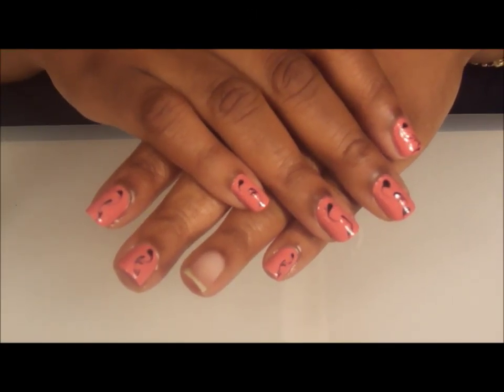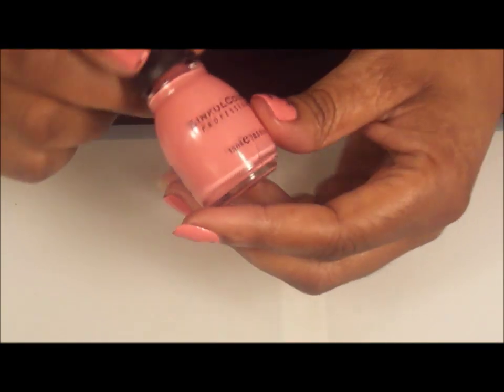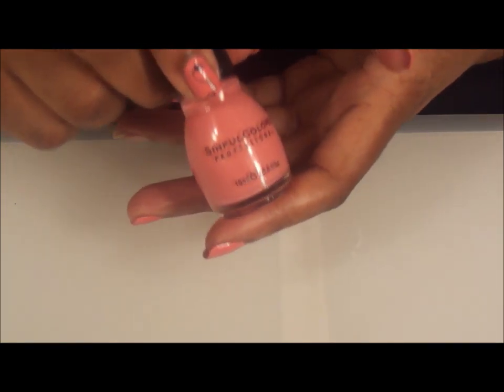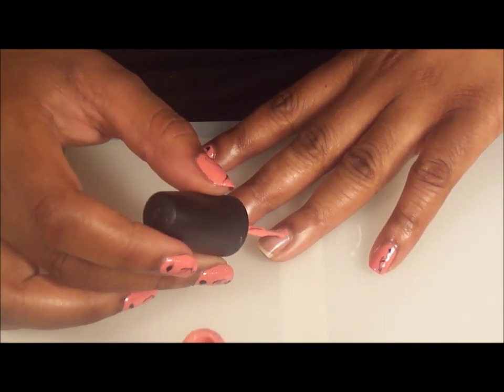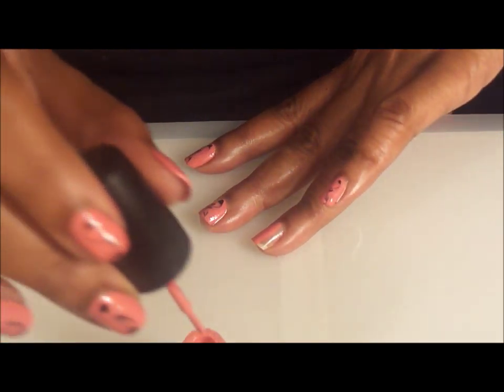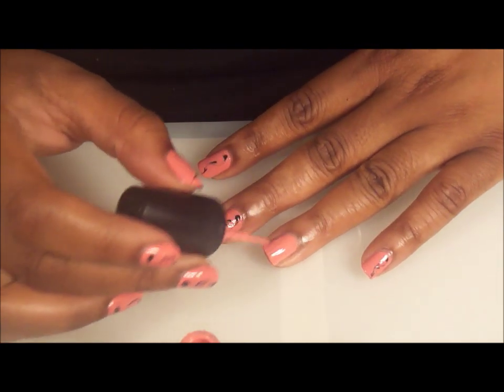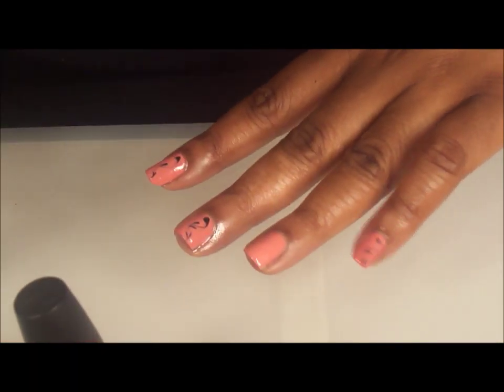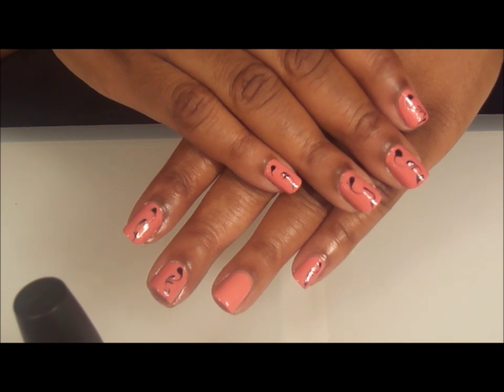NAIL HACK | HOW TO POLISH YOUR NAILS | Dearnatural62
Introducing CutiTape™ the BEST thing to use instead of masking tape around your fingers. CutiTape is the BEST thing for Water Marbling, Stamping, Sponging and also as a Base Coat for Glitter Nail Polish and Hard to Remove Nail Polishes!

This is a video that has been requested by a few people; it's a tutorial on how to polish your nails.

Color: Sinful - Soulmate

I hope you enjoy this and good luck!